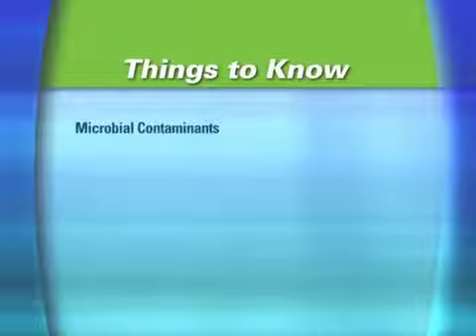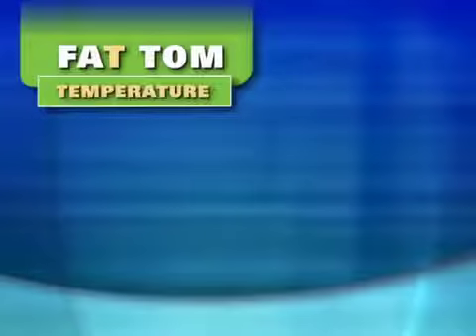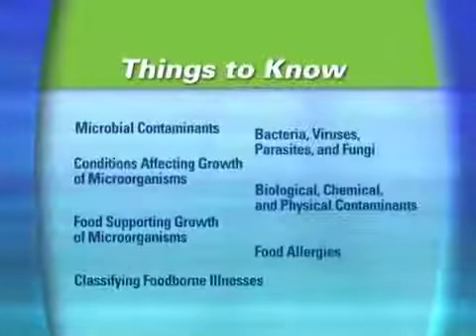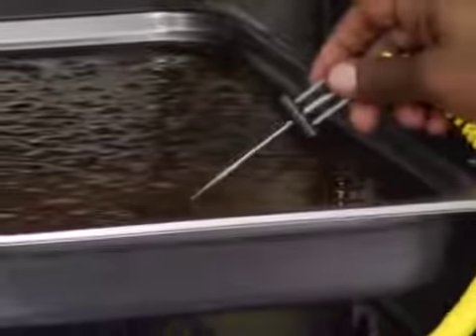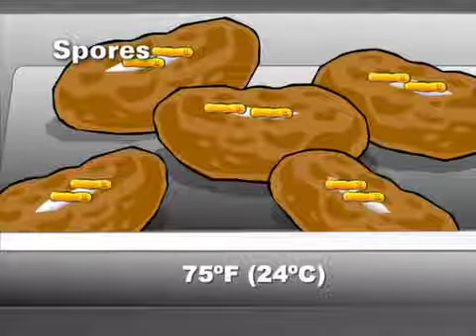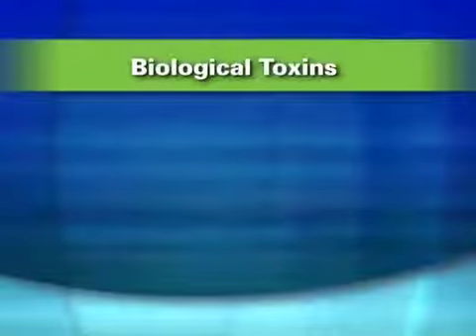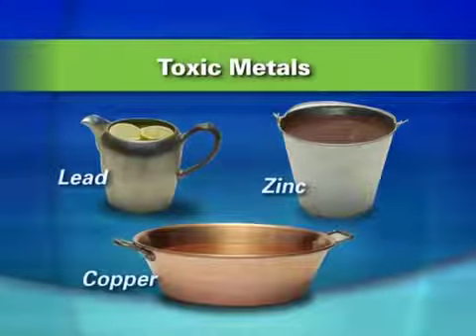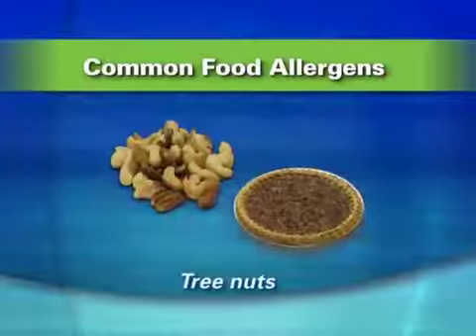Foodborne Microorganisms and Allergens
food safety